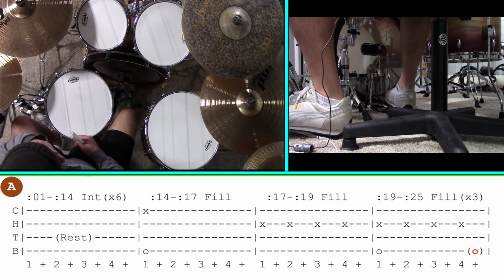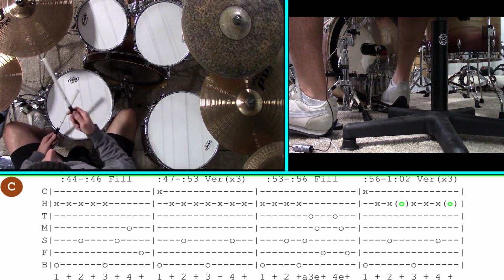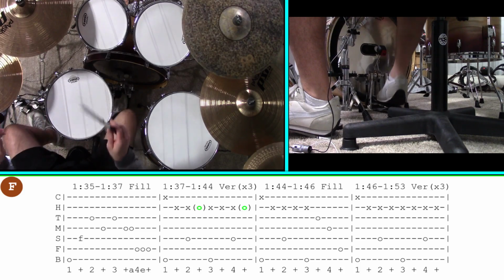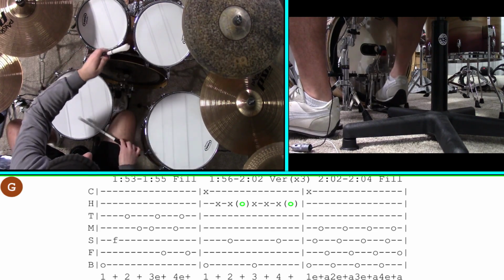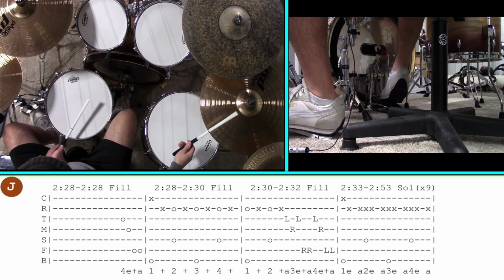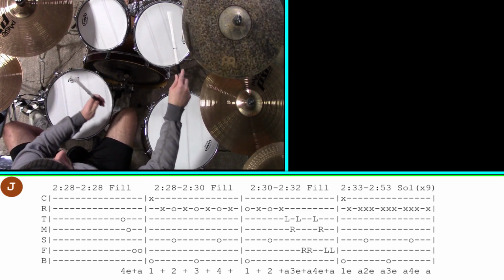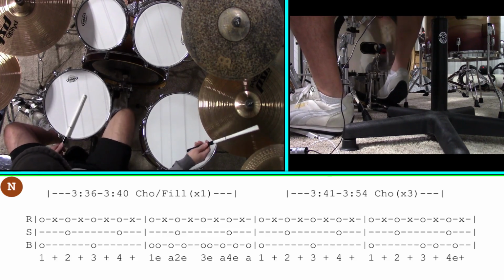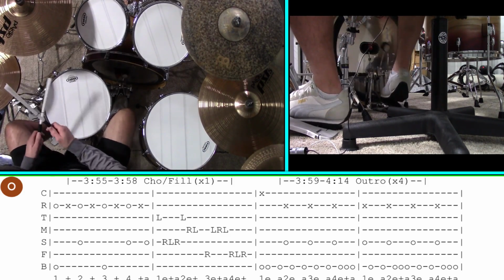Journey Wheel in the Sky (Drum Lesson) by Praha Drums Official (2.b)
Journey - Wheel in the Sky
from the 1978 release - Infinity
is copyrighted property of its owner(s)

External drums played, recorded and mixed by:
Ryan Haggerty
Praha Drums Official (pronounced: pray-ah)